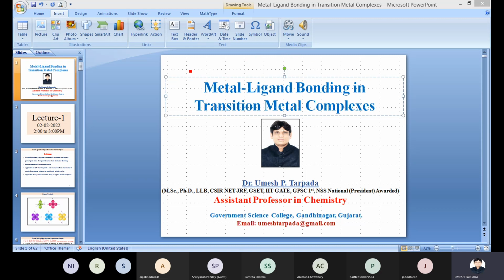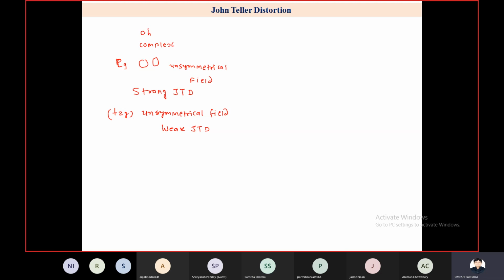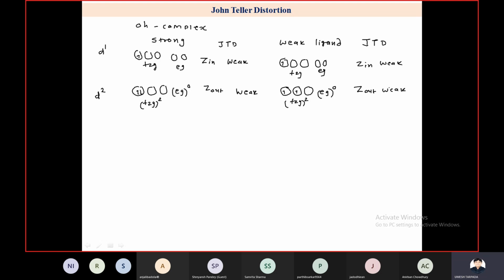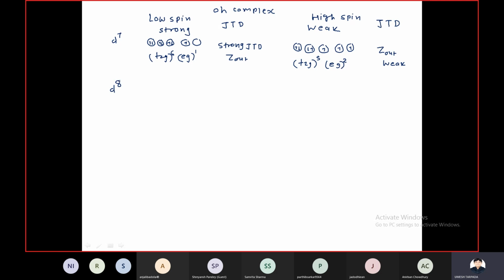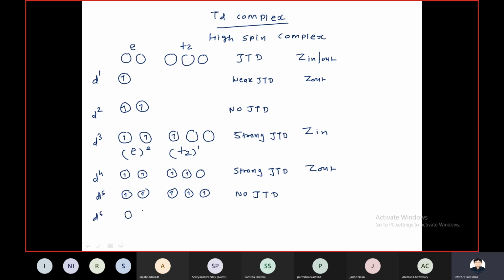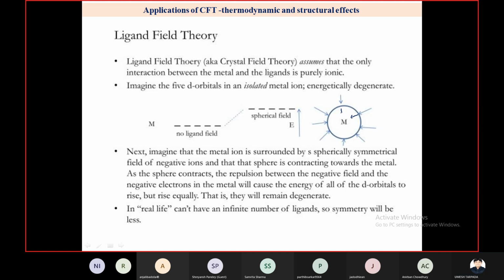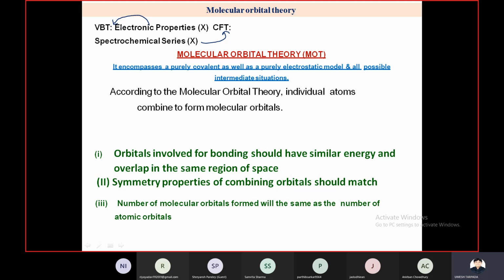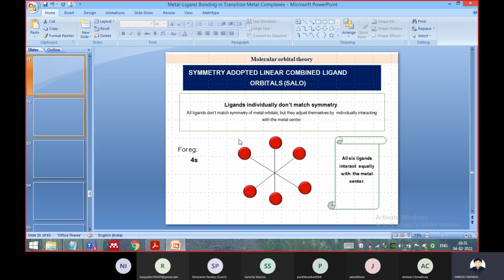Lecture 3 Crystal Field Splitting in Metal Complexes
Ligand Field Theory and Jahn Teller distortion